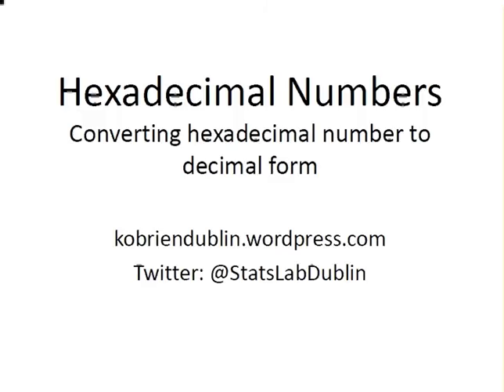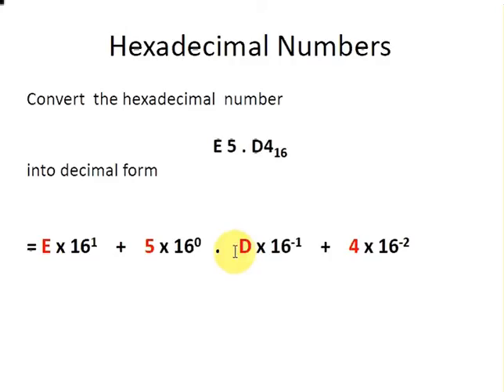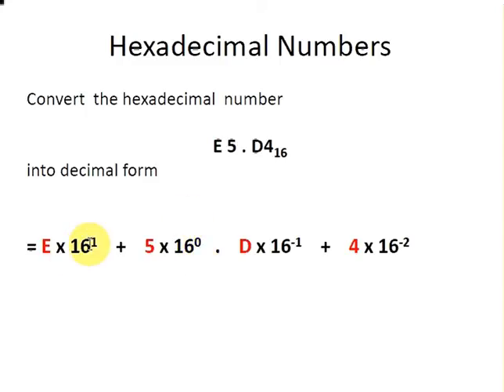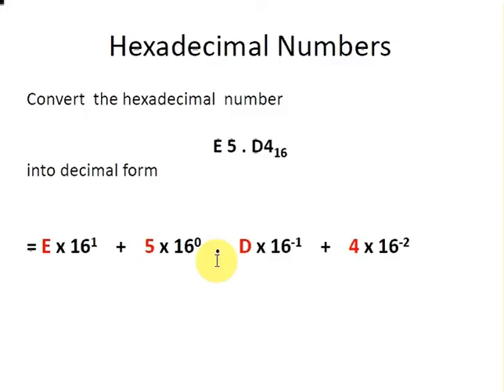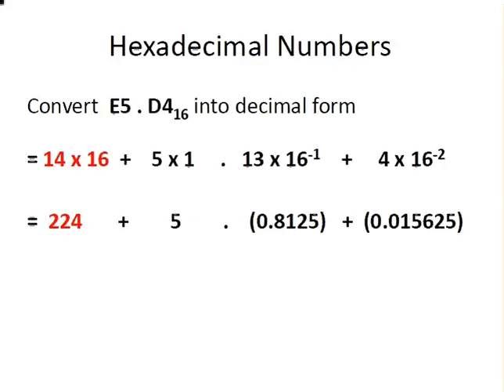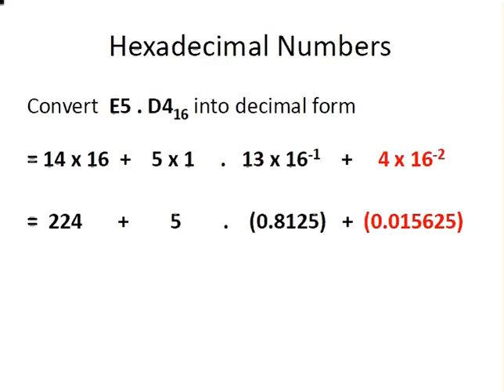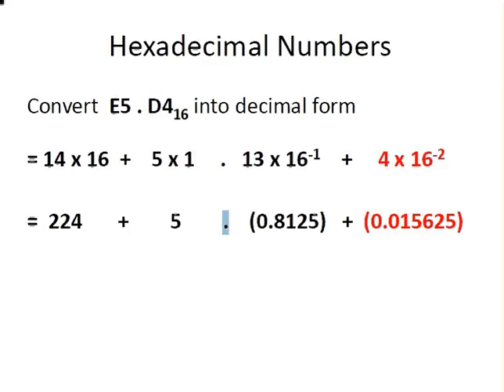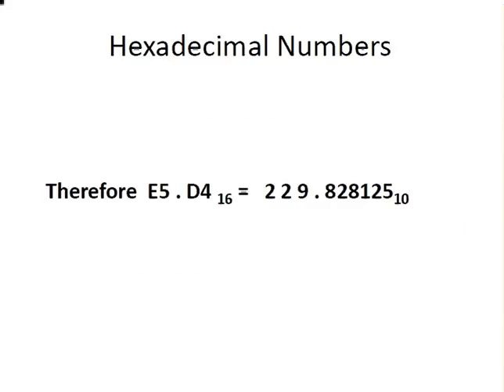Discrete Maths : Converting Hexadecimal Numbers With Fractions to Decimal Form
DiscreteMaths.github.io | Section 1 - Hexadecimal Numbers